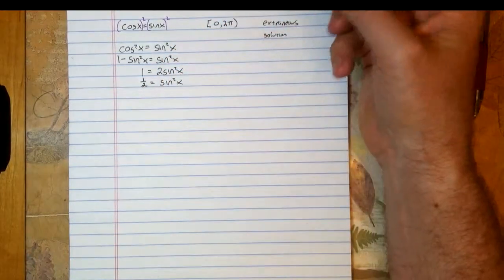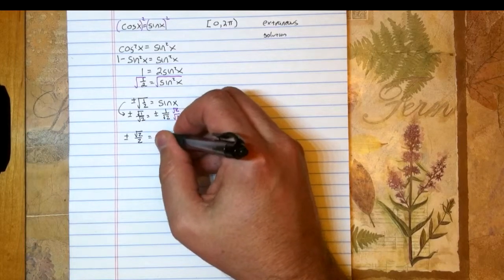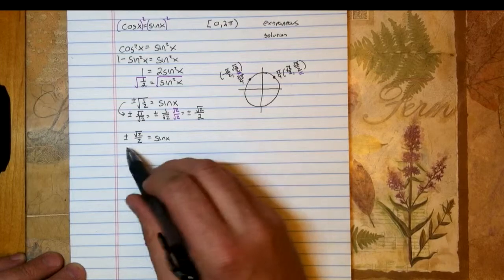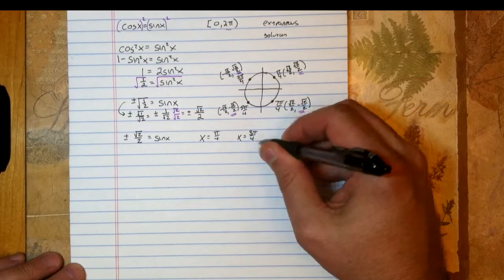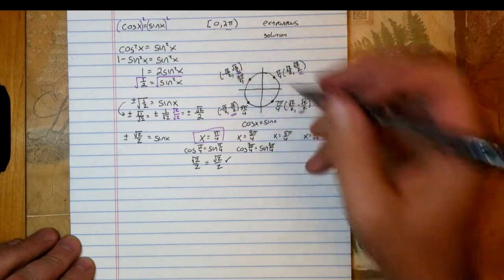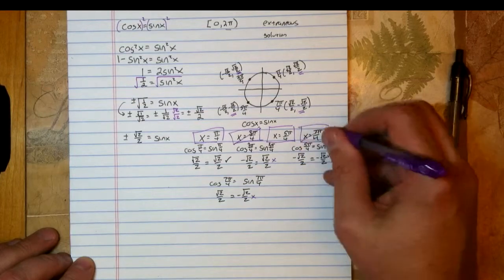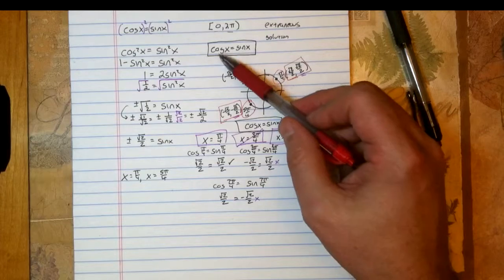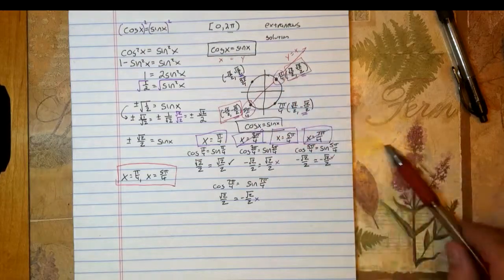Pre calc Exam 34